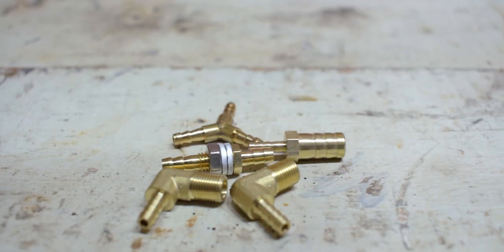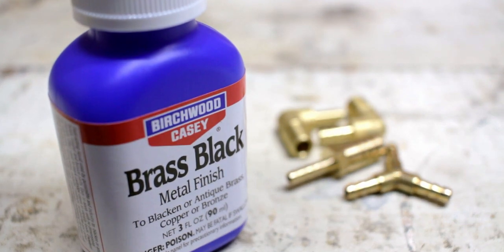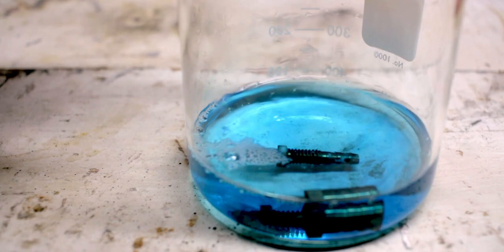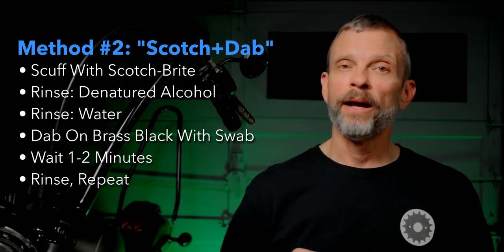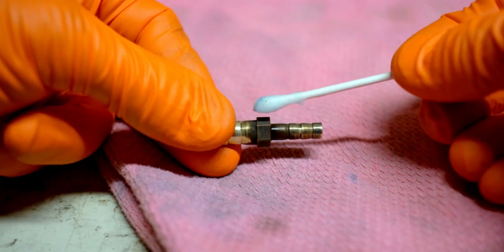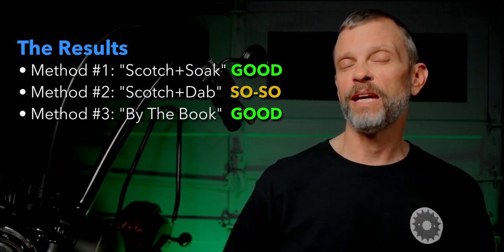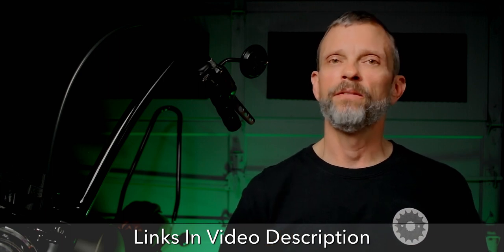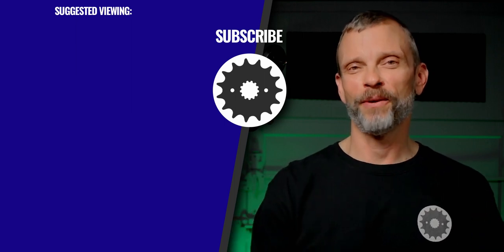DIY Black Brass Fittings • Chemical Dip • Quick & Easy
For a couple of recent projects, I needed to blacken a few brass fittings. I didn't want the raw brass color, but the fittings I needed were not available in anodized aluminum, stainless steel, etc. The process is simple, and the results are good. I experimented with a few different techniques for blackening the brass fittings, and in this video, I share the process and the results. I used these black brass fittings on the external breather mod project and the crankcase breather mod project (links to those videos are below).

00:00 Intro
00:16 Background - Why Did I Need Blackened Fittings?
00:24 Video: External Breather Mod
00:33 Video: Crankcase Breather Mod
00:42 Blackening The Parts
00:52 Product: Brass Black
01:28 I Tried Three Methods
01:39 Method #1: "Scotch+Soak"
02:19 Method #2: "Scotch+Dab"
02:50 Method #3: "By The Book"
03:45 Comparison Of Results
04:14 Important Steps!
04:23 Durability?
04:55 Add A Comment
05:14 Like, Share & Subscribe :)

Orange Nitrile Gloves*

Blue HyFlex gloves*

𝗚𝗘𝗧 𝗖𝗢𝗚 𝗟𝗢𝗚𝗢 𝗠𝗘𝗥𝗖𝗛
Cog logo t-shirts, hoodies, etc.

𝗠𝗔𝗞𝗘 𝗖𝗢𝗢𝗟 𝗦𝗧𝗨𝗙𝗙
Create cool stickers with Sticker Mule*

DIY black brass fittings that I used on my Harley-Davidson Softail Street Bob FXBB with the 114 Stage III Screamin' Eagle kit.